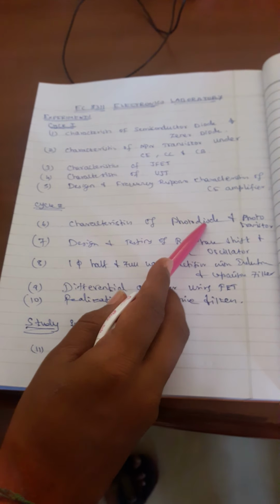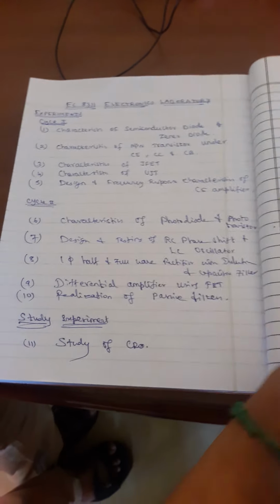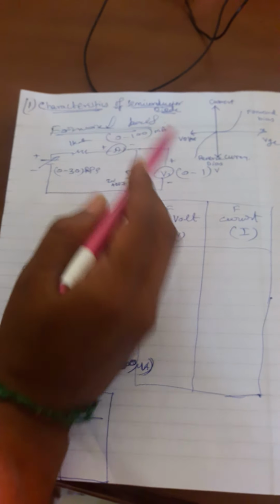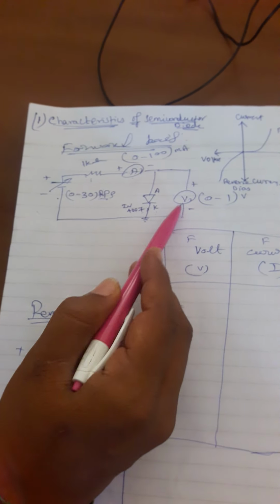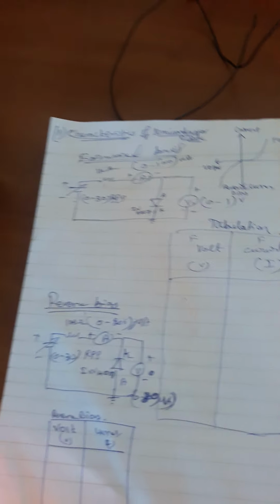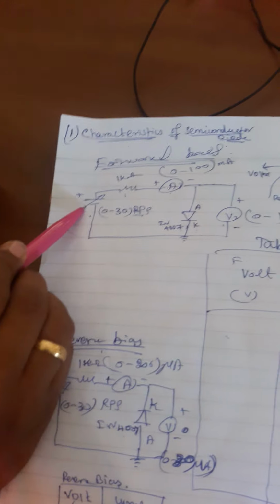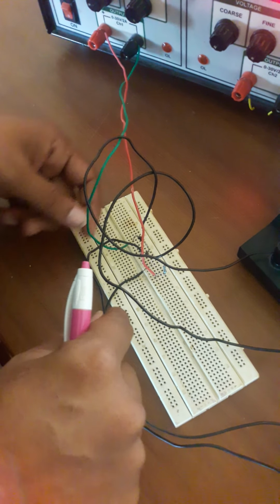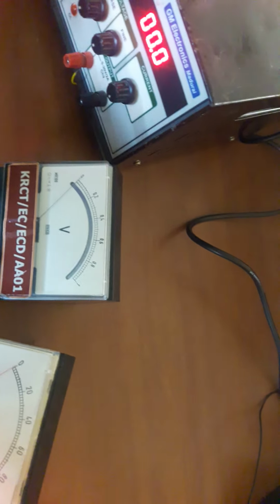Forward Biased condition of PN junction diode